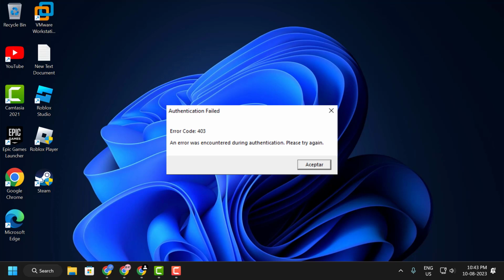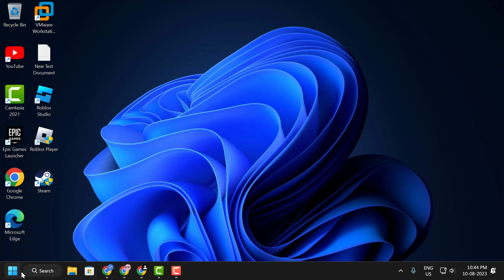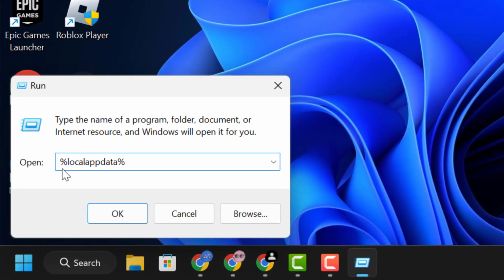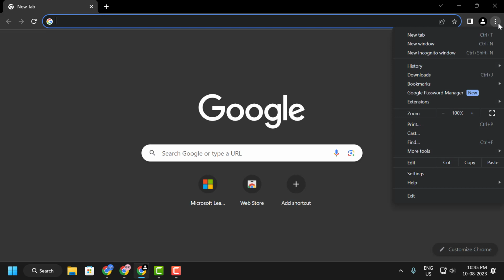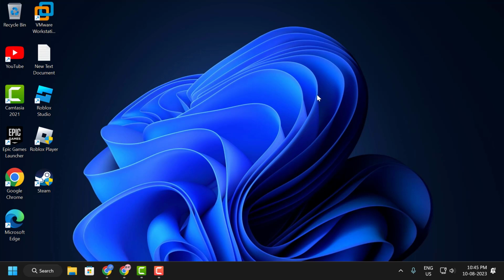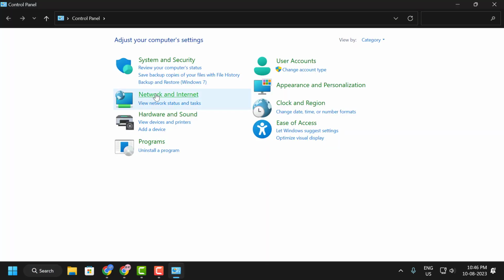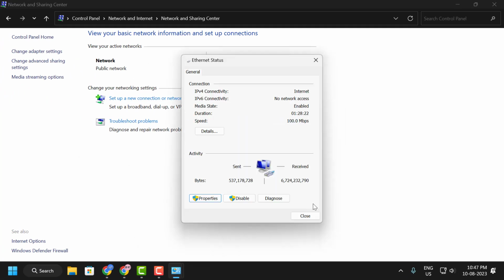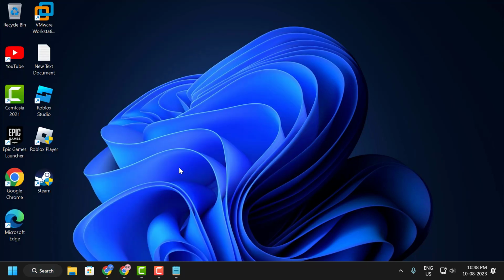ROBLOX ERROR CODE 403 (NEW FIX) | Fix An Error Was Encountered During Authentication Roblox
How to Fix Roblox Error Code 403. This Error is Searched as an Error Was Encountered During Authentication Roblox. And in This Video I Showed You How to Fix Roblox Authentication Error 403.

Command Used :
ipconfig /flushdns

In This Video :
An Error Was Encountered During Authentication. Please Try Again.